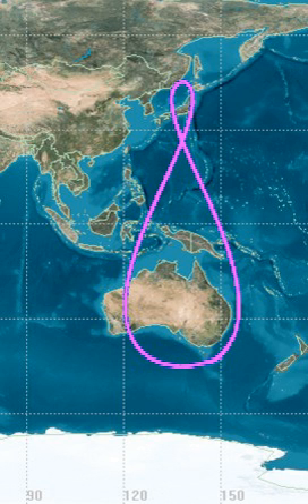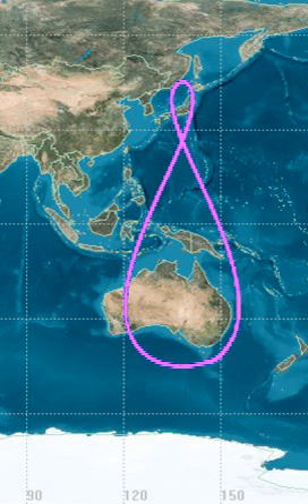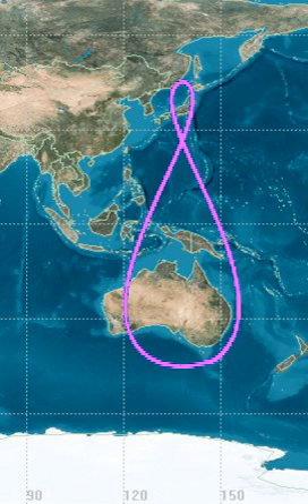Tundra orbit | Wikipedia audio article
00:00:46 1 Uses
00:02:20 1.1 Proposed uses
00:02:43 2 Properties
00:03:20 2.1 Orbital inclination
00:05:13 2.2 Argument of perigee
00:05:47 2.3 Period
00:06:06 2.4 Eccentricity
00:06:33 2.5 Semi-major axis
00:07:04 3 Spacecraft using Tundra orbits
00:08:27 3.1 Proposed systems
00:08:45 4 See also

- Socrates

SUMMARY
A Tundra orbit (Russian: Орбита «Тундра») is a highly elliptical geosynchronous orbit with a high inclination (usually near 63.4°), an orbital period of one sidereal day, and a typical eccentricity between 0.2 and 0.3. A satellite placed in this orbit spends most of its time over a chosen area of the Earth, a phenomenon known as apogee dwell, which makes them particularly well suited for communications satellites serving high latitude regions. The ground track of a satellite in a Tundra orbit is a closed figure 8 with a smaller loop over either the northern or southern hemisphere. This differentiates them from Molniya orbits designed to service high-latitude regions, which have the same inclination but half the period and do not loiter over a single region.